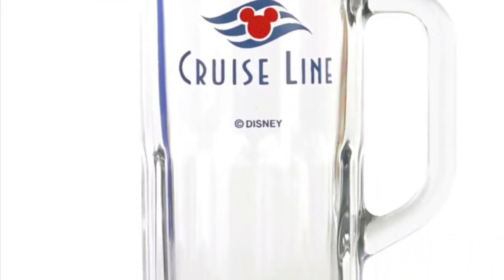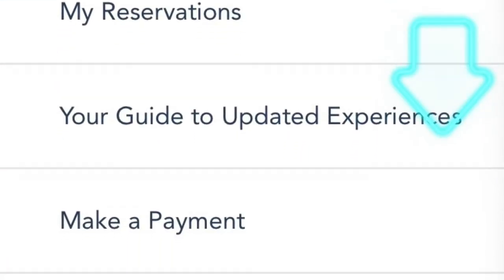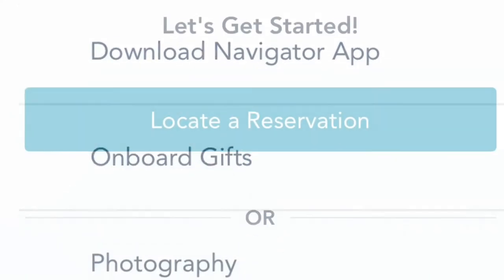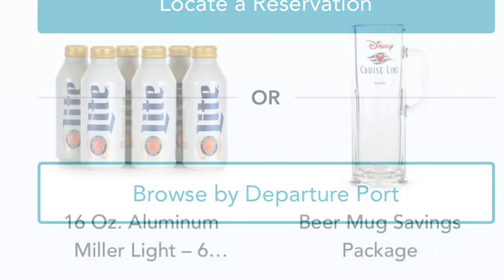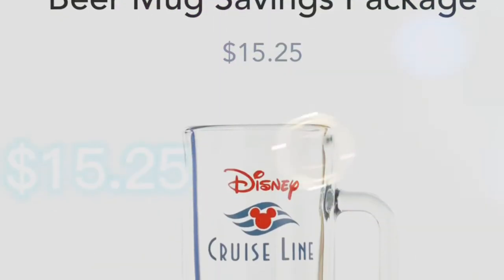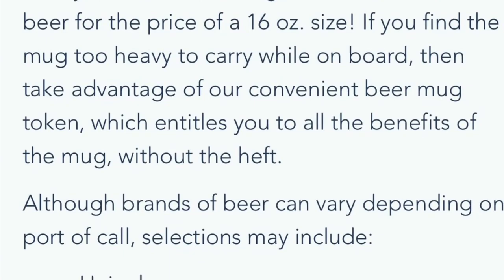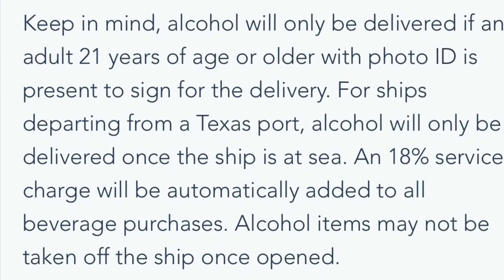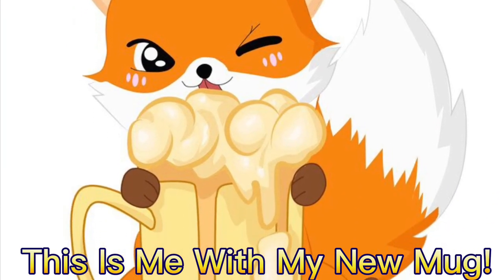NEW DISNEY WISH Cruise $$$$ How To Purchase Your Own Refillable Beer Mug $$$$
DISNEY WISH Cruise $$$$ How To Purchase Your Own Refillable Beer Mug $$$$